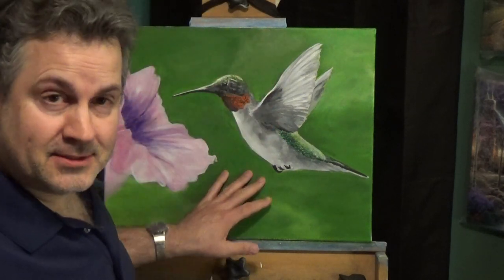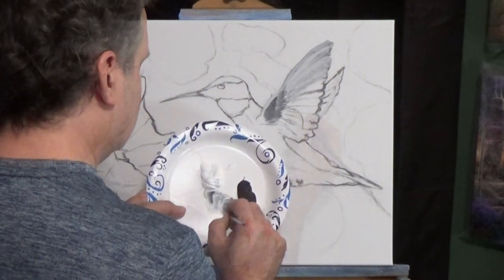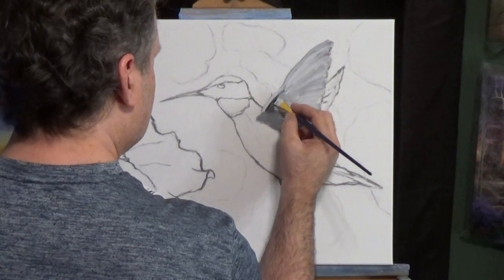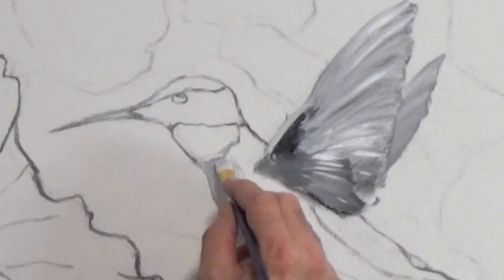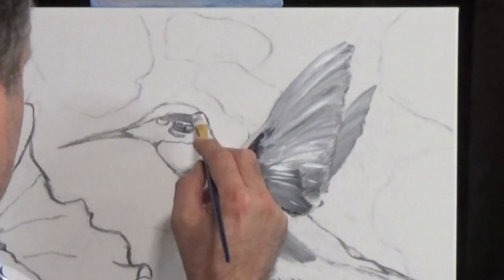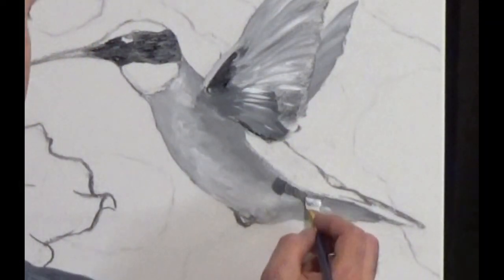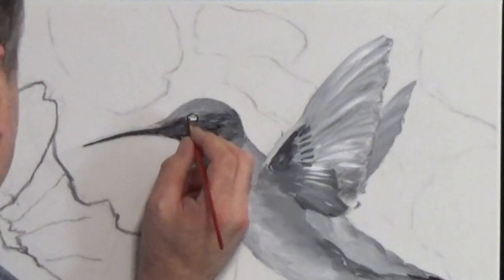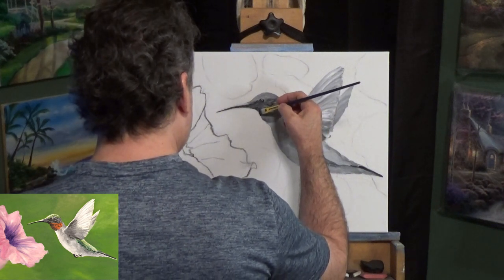How to Paint a Hummingbird with Acrylic Paint | Part 1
Paint along with me as I show you how to paint this Hummingbird step by step with acrylic paints. We start off using a 16" x 20" primed canvas. Then sketch the picture with charcoal, then we proceed with acrylic paint. This beautiful Hummingbird will start to take form before your eyes. The green background blurred out as the hummingbird and flower take center stage. In this first demo I will be mostly showing you the black and white process. This will help establish form and shape. The next video will show the completion and implement all the colors as you see here. So grab your paint and paint brushes and let's get painting.